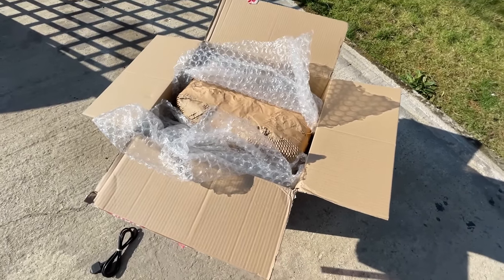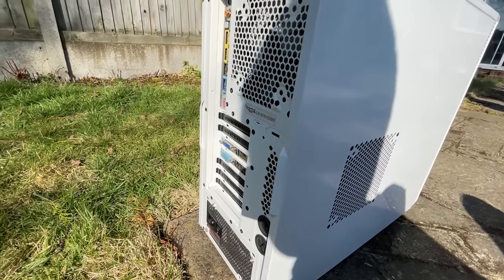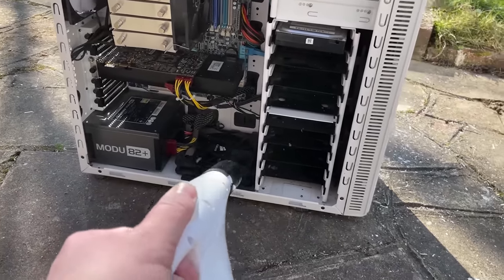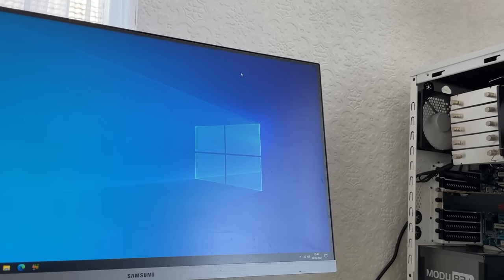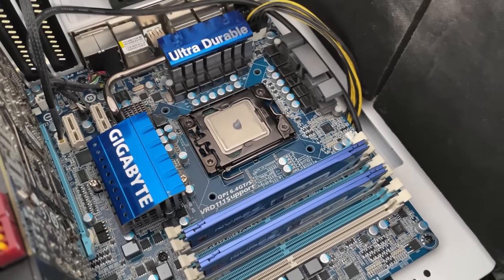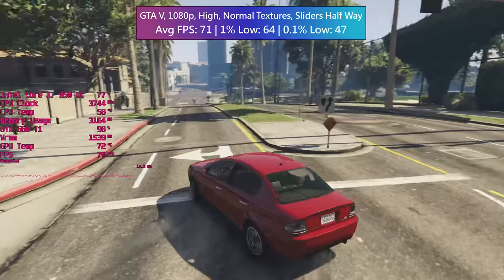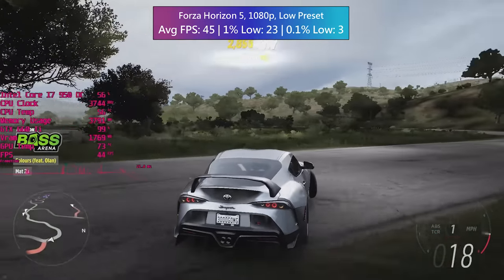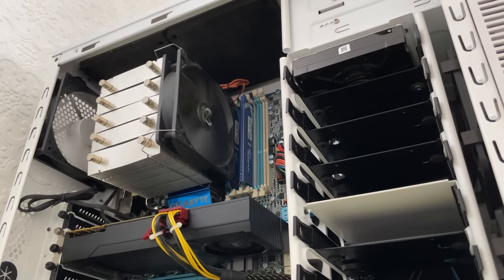What's Inside This £150 Core i7 Gaming PC From CEX?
Buying a second hand prebuilt PC can be a great way of getting into gaming on a tighter budget. A cheap second hand system can also be a great starting point for anyone not confident enough to build a custom computer from scratch.

In this video I decided to see what sort of system I'd end up with if I purchased the lowest cost custom i7 machine on the market.

0:00 Unboxing and Specs
2:32 Switching It On
3:05 Making Sure It's Not Overheating
3:15 The Graphics Card and a Cool Discovery
3:39 Temperature Test, Graphics Card and CPU Cleaning
5:09 Final Preparation and Gaming Tests
5:54 Red Dead Redemption 2
6:05 GTA V
6:25 Cyberpunk 2077
6:59 Forza Horizon 5
7:36 Fortnite
7:49 CS:GO and Final Thoughts